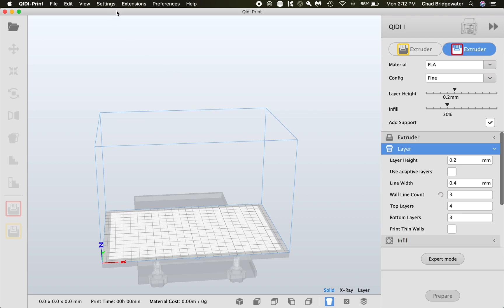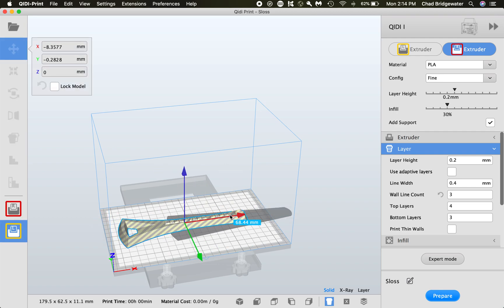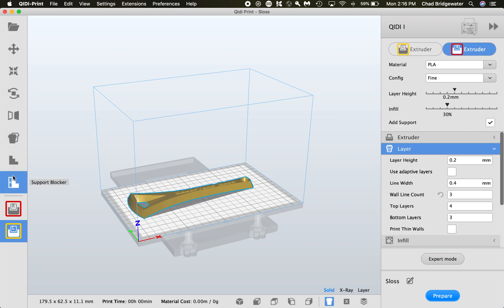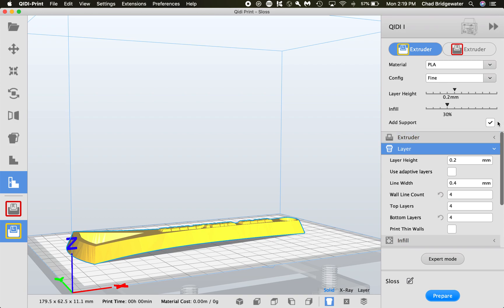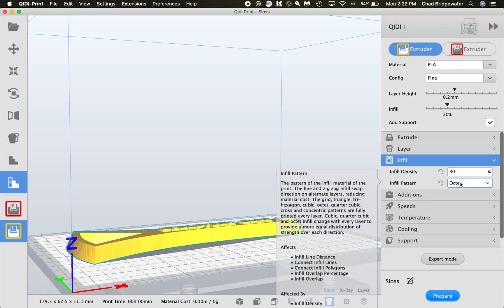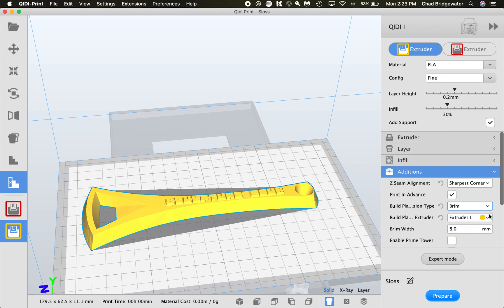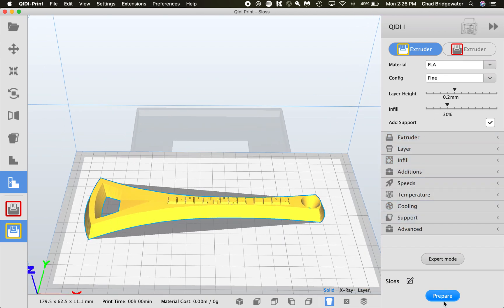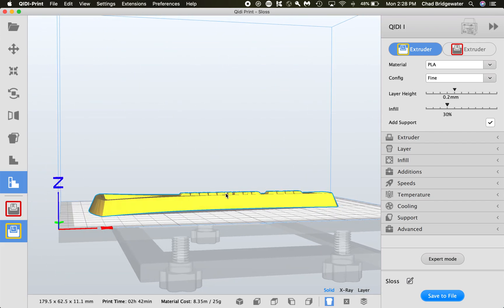QIDI Print slicer with no supports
This is a quick set up of a model in QIDI Print slicing software with no supports